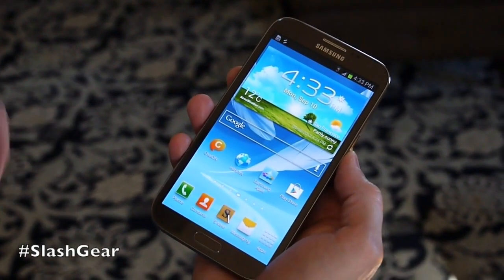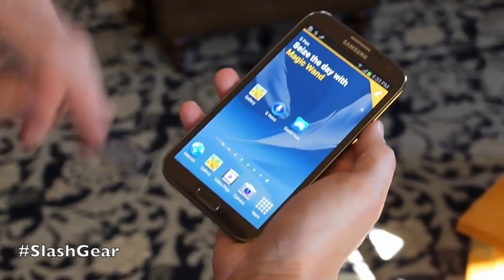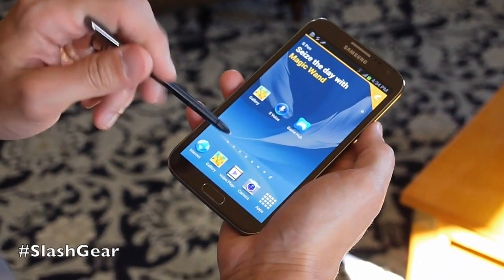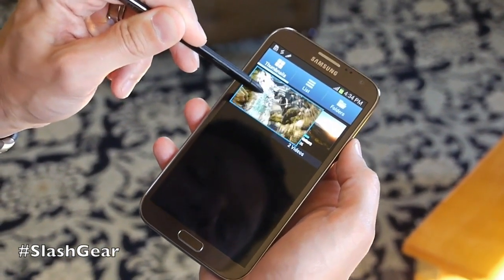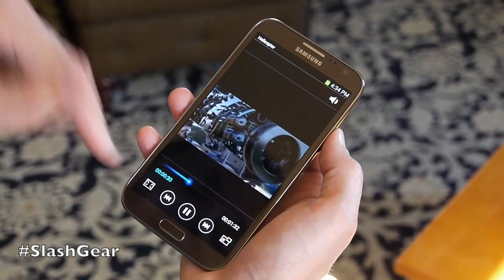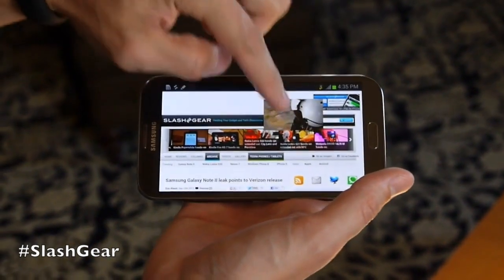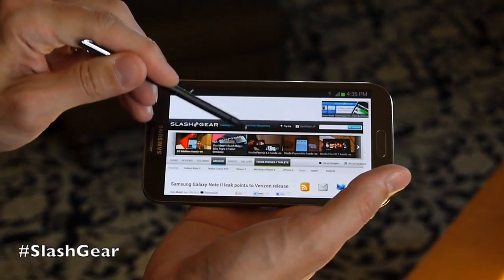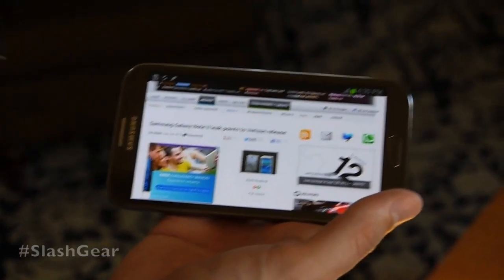Samsung Galaxy Note II S-Pen features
Hands-on demonstration of a few of the many new S-Pen features you can expect with the Galaxy Note II. Such as airview (hover-mouse) and picture-in-picture popup playback